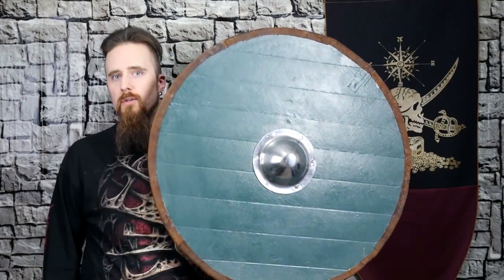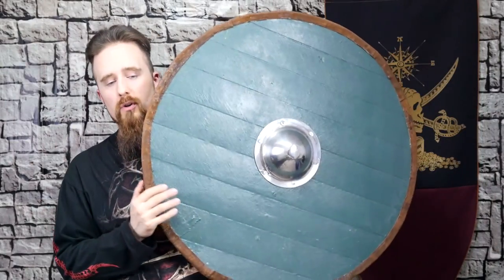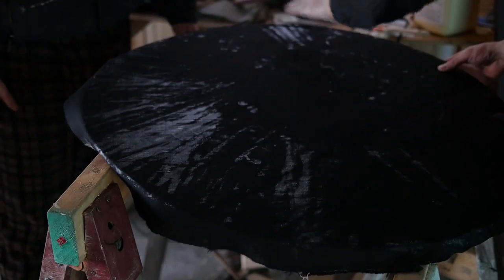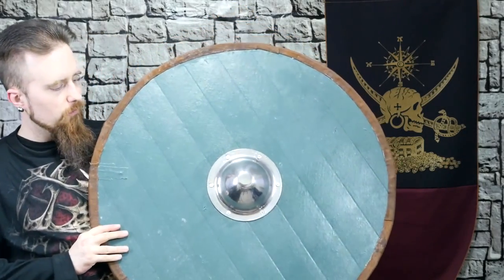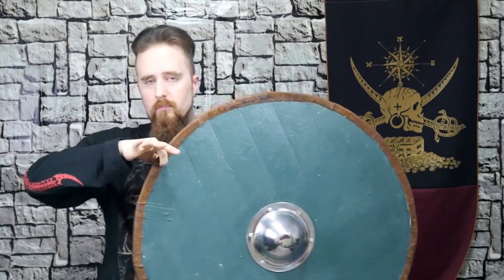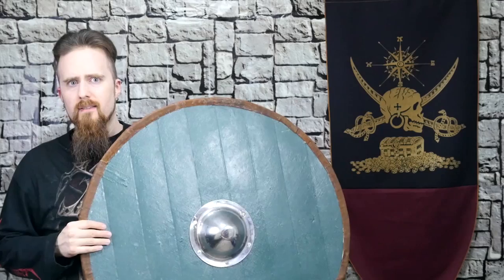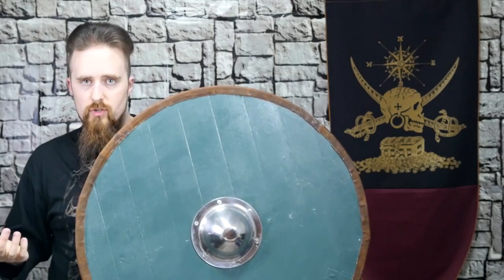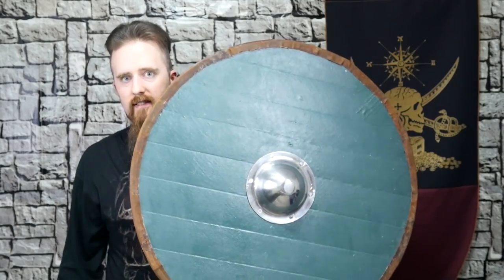Making, testing and repairing a Viking center-grip shield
Materials used:
- 7 mm (9/32'') pine boards
- Wood glue
- Linen cloth
- Linen cloth
- Rawhide from a dog chew (optional)
- Leather (optional)
- Nails or rivets